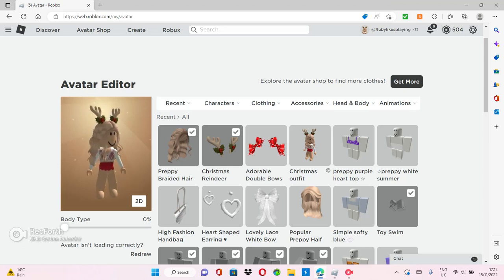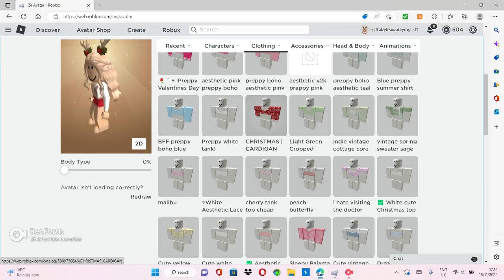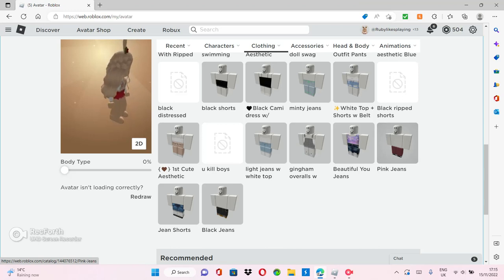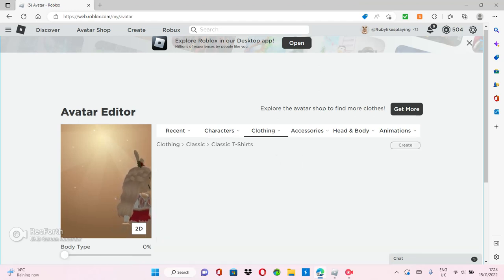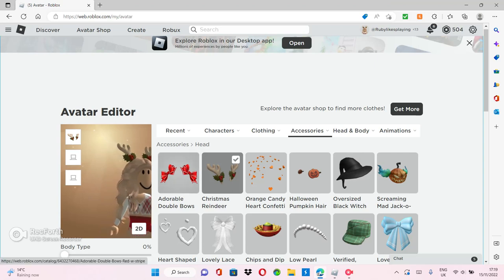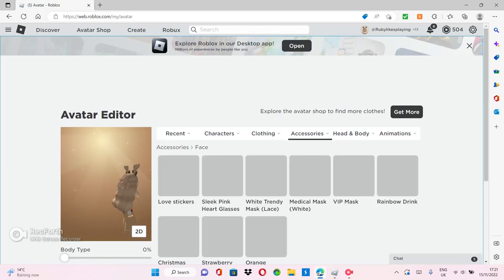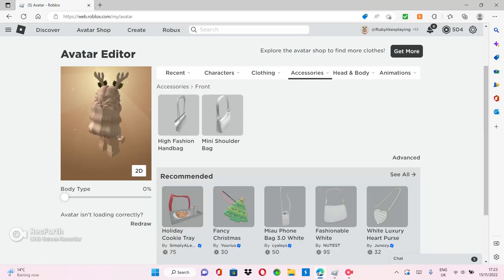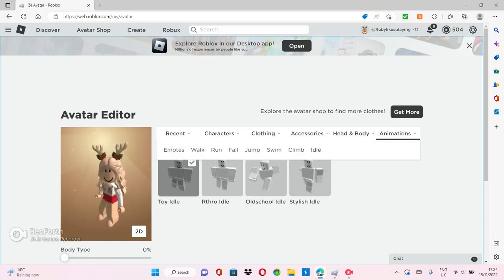Roblox Inventory!!! Angelica XxD&N_YTxX